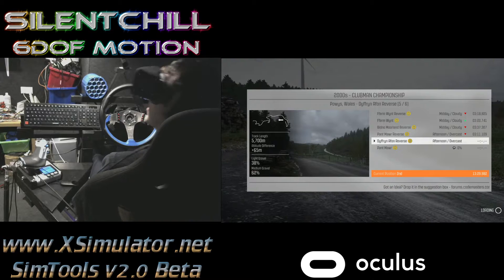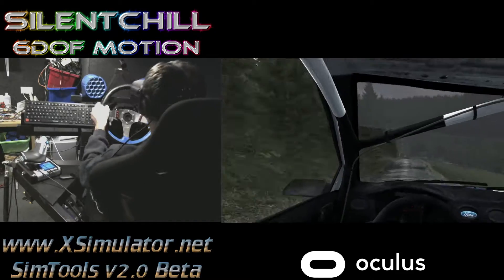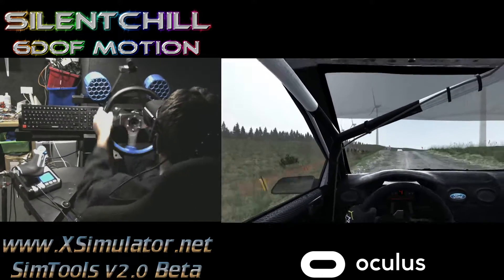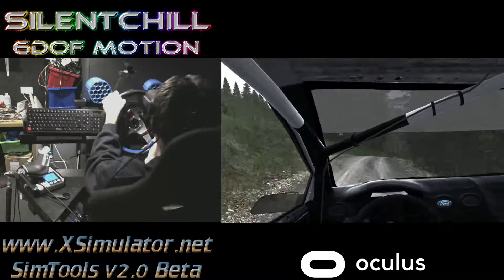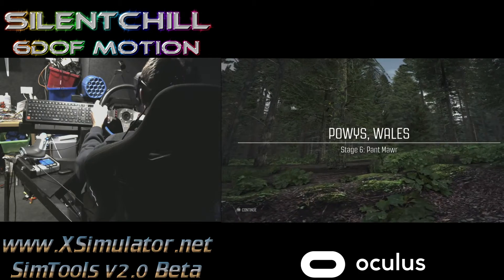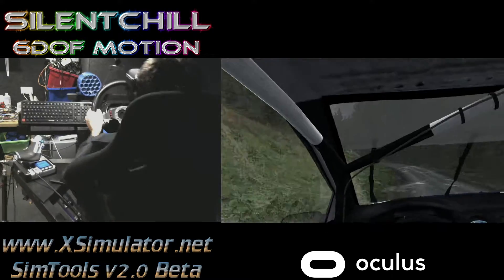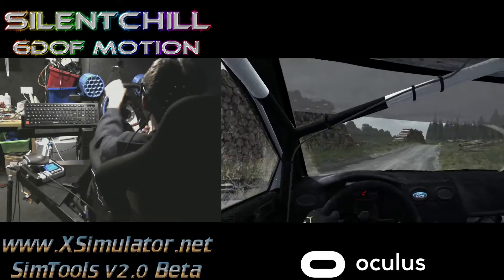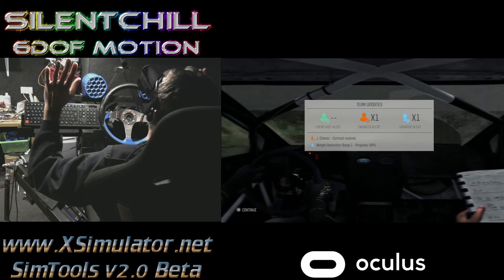DirtRally - G27 Wheel Modded 6DOF setup pretty well now...........I think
What a difference having a full size steering wheel makes, £10 from the scrappy some 3D printed parts to make it fit and BOOM job done :)

without help from this little community and their amazing software this just wouldn't of been possible.

Everything you need to know about my build and many others are below.